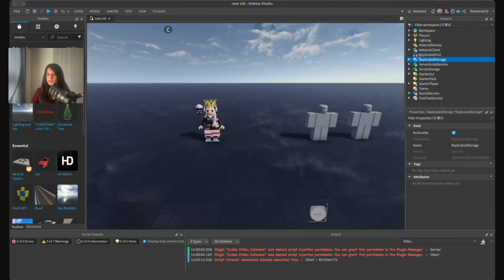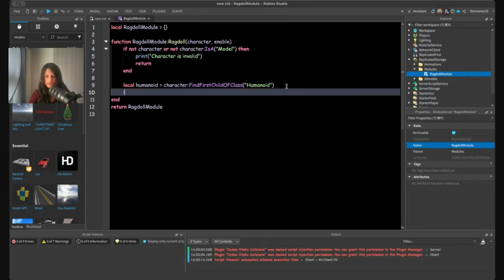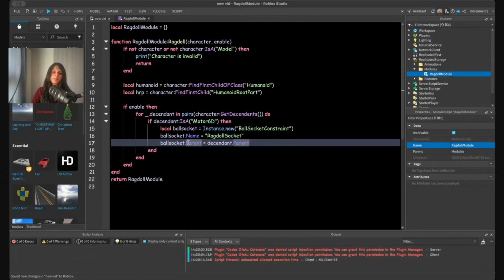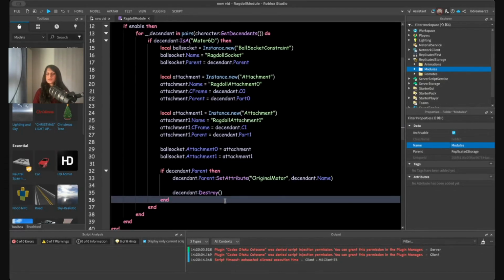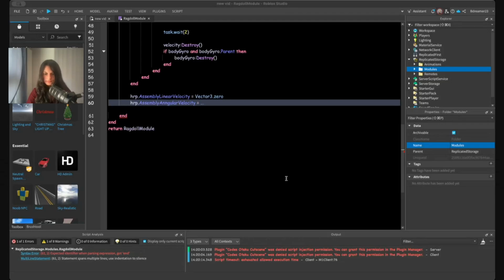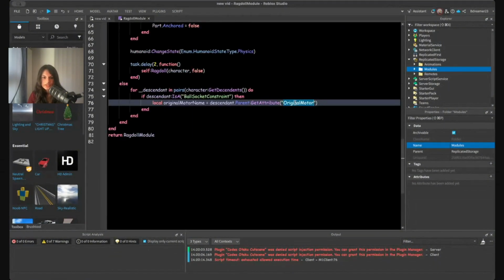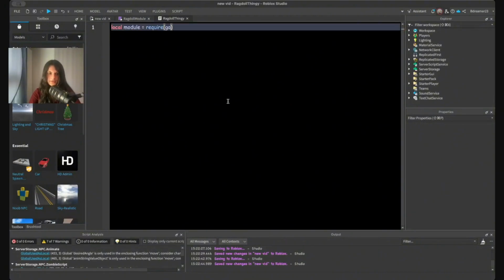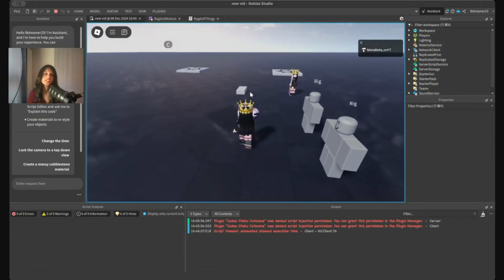How to Make a Ragdoll in Roblox studio (full tutorial)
ᯓ★What's up my Meta fam!!

R6 and R15 working⚠️

In this video i showcase how to make a ragoll,i explained it as simiply i can.

It's extremely simple!

If anyone faces any issues/bugs/errors or questions ࣪𓏲ּ ᥫ᭡ ₊ ⊹ ˑ ִֶ 𓂃
Comment down or Join my public discord server and send a message in help/support or post it in dev chat!! 💬

♡〜٩(                                       )۶〜♡

「✦Have a great day/night, may god bless you, ١٥٧٤♡ you all✦」